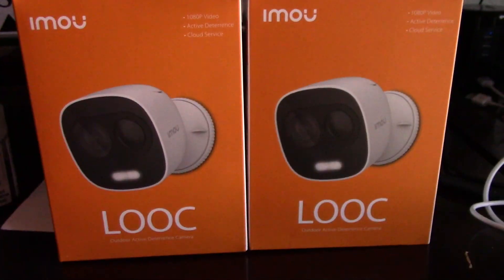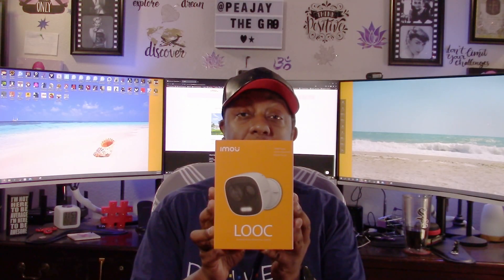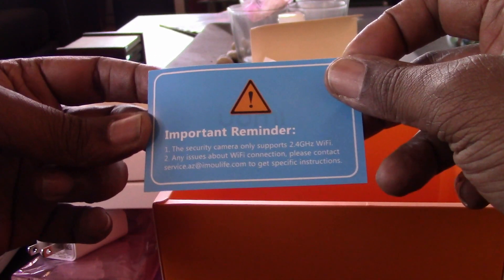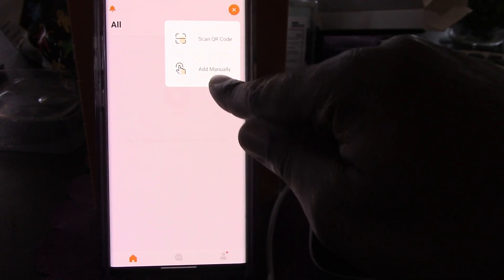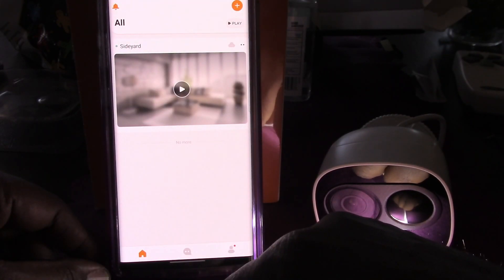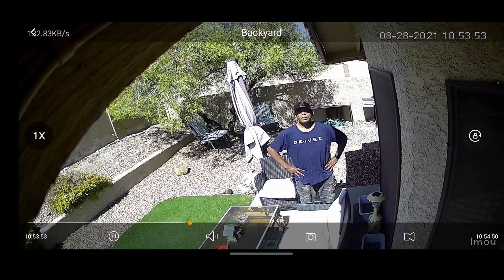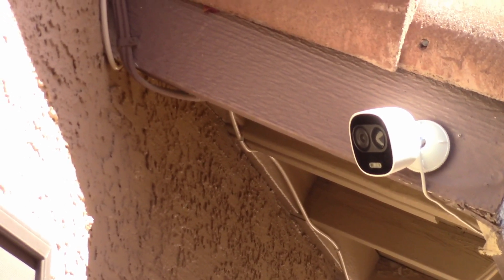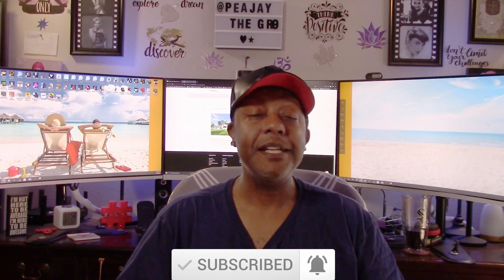Imou Looc Outdoor Surveillance Camera Review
What's up, Gr8Ones?! Welcome to my setup and review of the Imou Looc surveillance camera. Is it worth $35-$45? Let's find out! Video and audio footage tests!